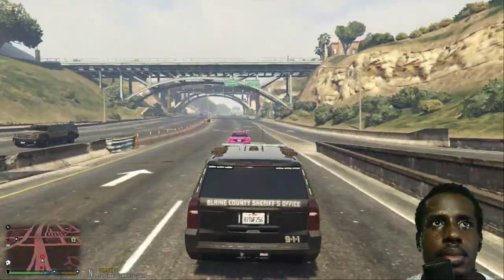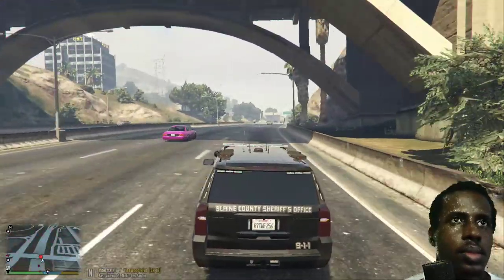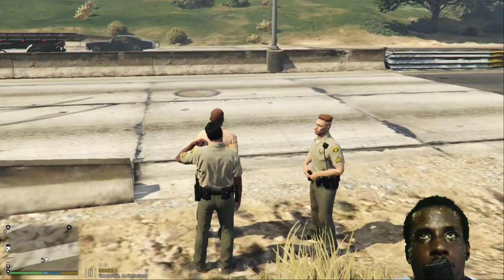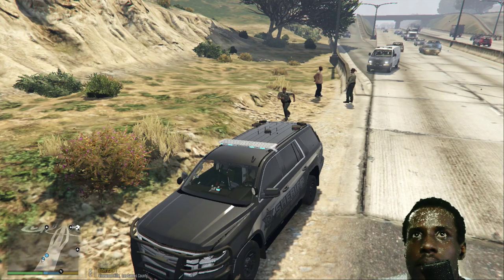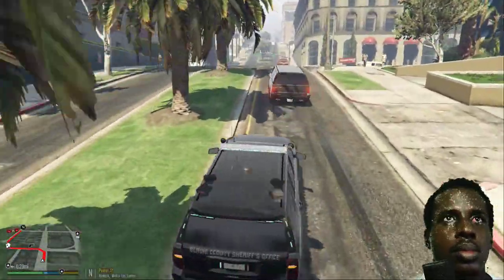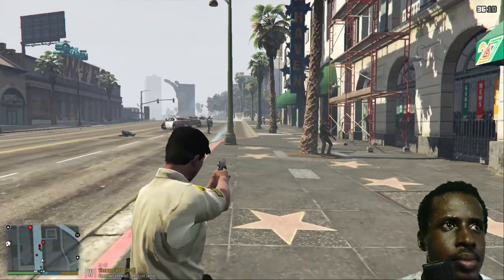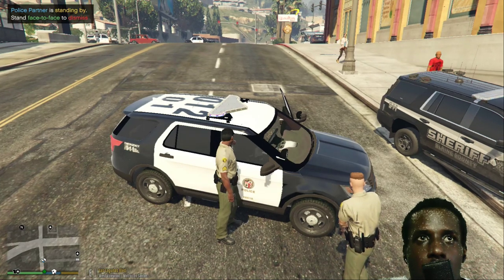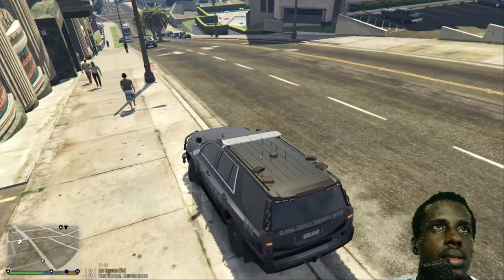LSPDFR DAY 6; GTAV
🔹Partnership;
44 Views - Aug 8, 2023
LIVE STREAM; MON,WED,FRI,SAT @7pm EST
 VIEWER SHOUTOUT;
  🔹Newest sub; Simone Joseph
  🔹latest tipper;
  🔹newest discord member;
🔹Support Us;
Amazon Associates;